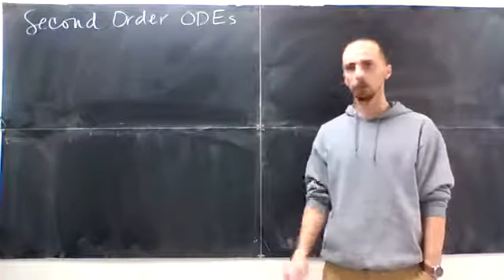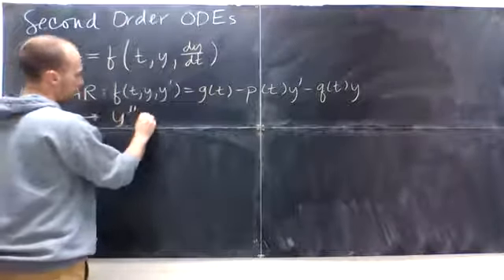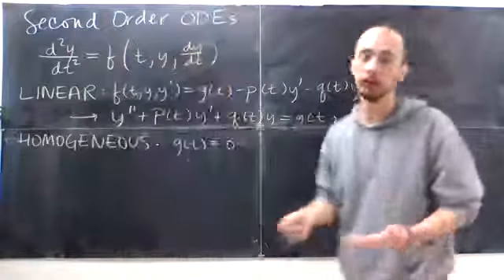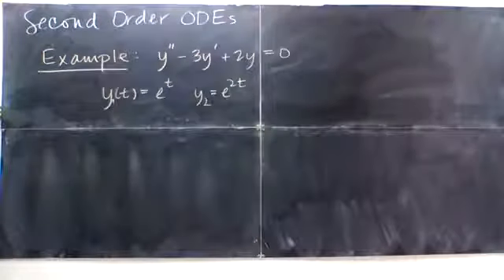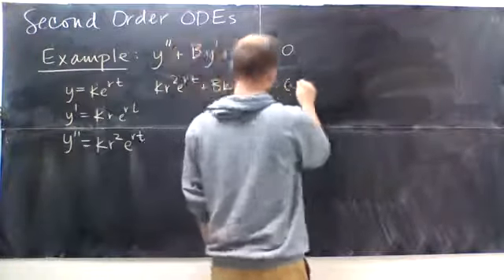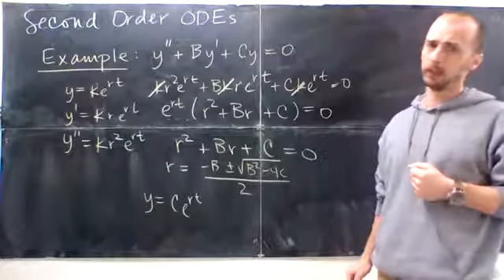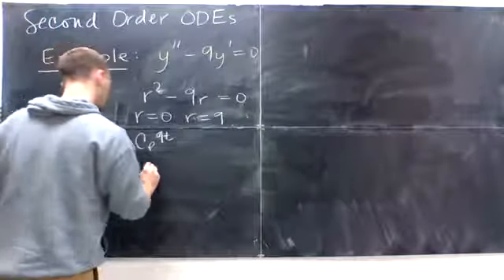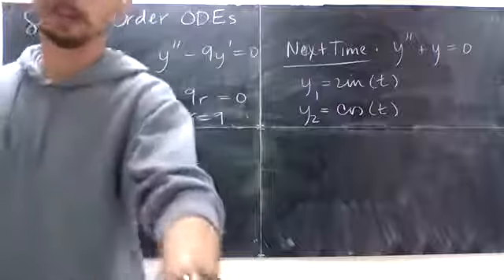Second Order Differential Equations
homogeneous linear second order ODEs with constant coefficients